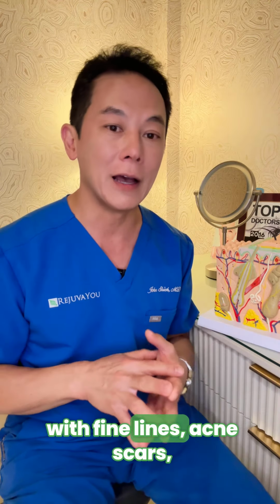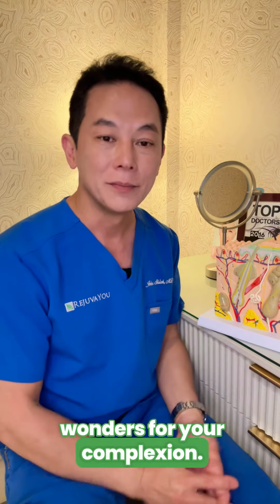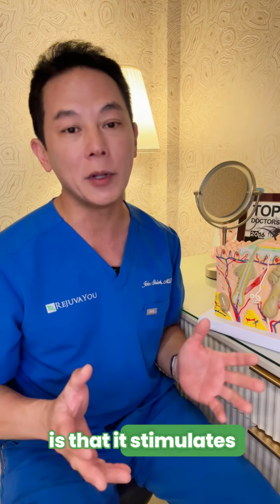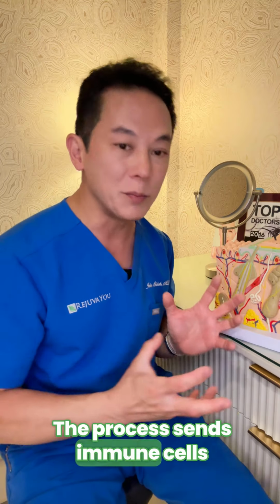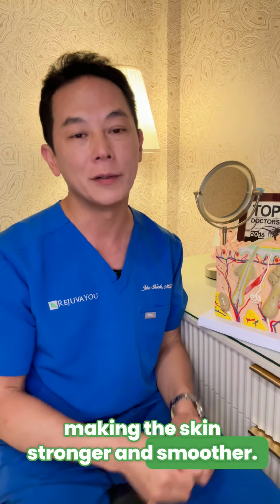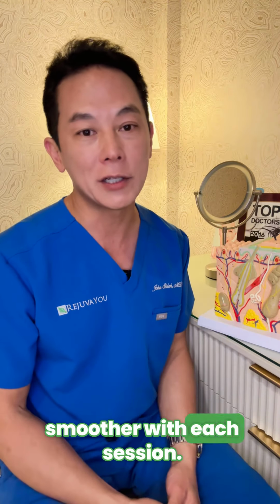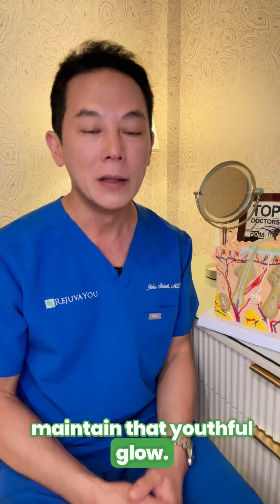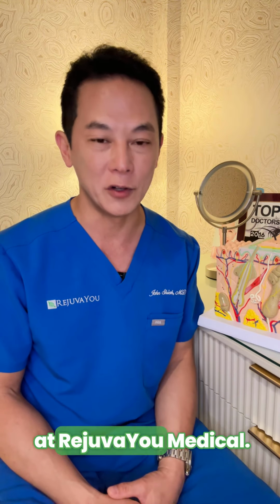Dr John Shieh Collagen Induction Therapy Wrinkles Scars Poor Skin Tone Laxity MicroNeedling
Discover the rejuvenating benefits of Collagen Induction Therapy at RejuvaYou! ✨ This innovative treatment, also known as microneedling, stimulates your skin’s natural collagen production to reduce fine lines, wrinkles, and acne scars. By creating tiny micro-injuries, your skin begins to repair itself, resulting in a smoother, firmer, and more youthful complexion. Whether you’re looking to refresh your skin or target specific concerns, Collagen Induction Therapy is a powerful solution for a radiant, glowing look. Ready to experience the magic of CIT?